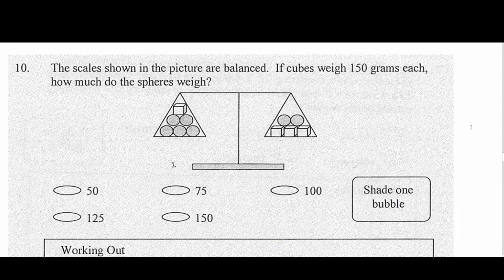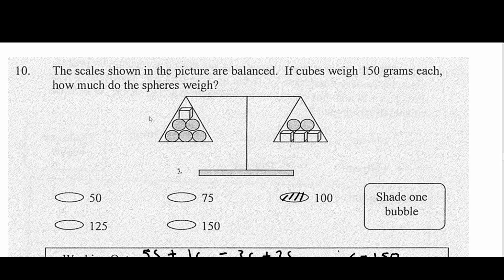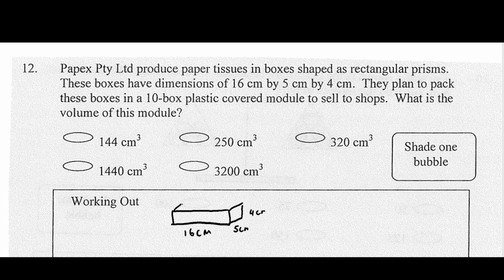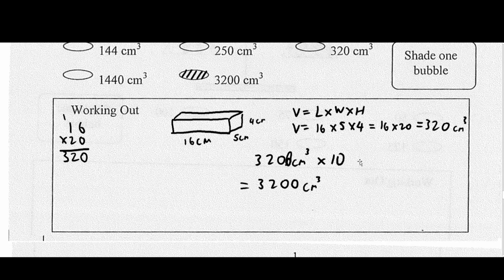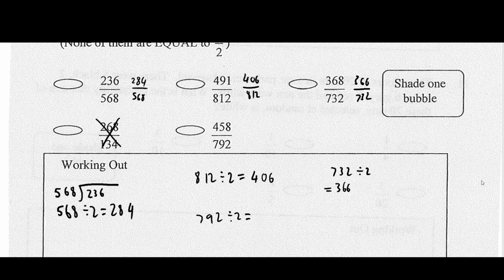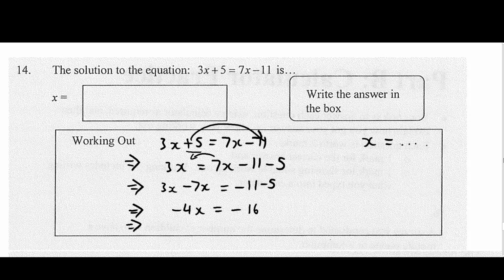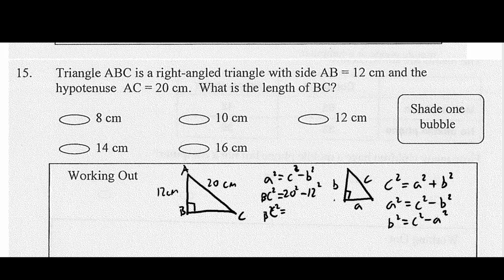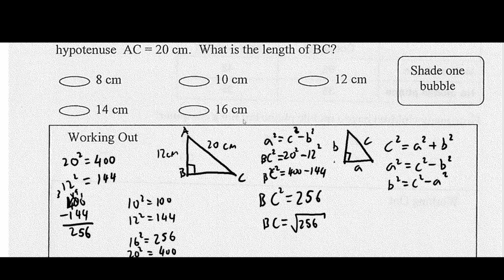Year 9 Assignment 1 3 of 4